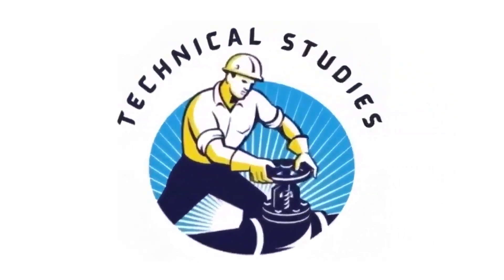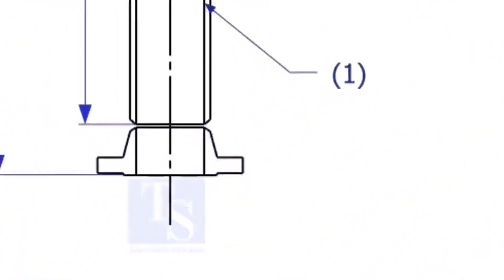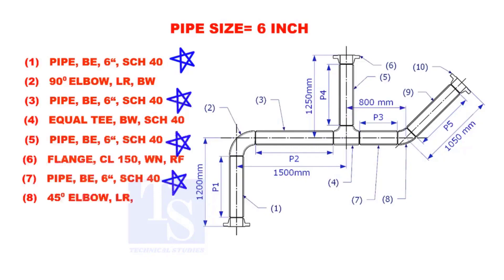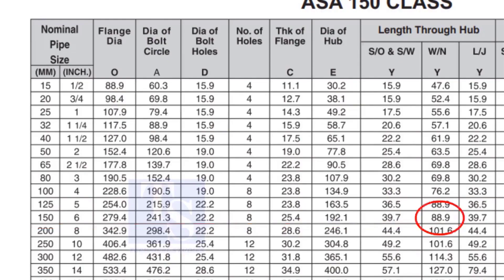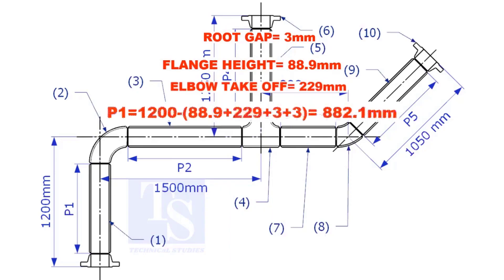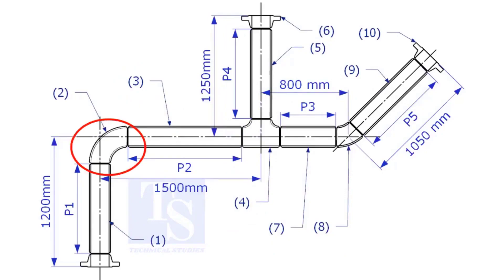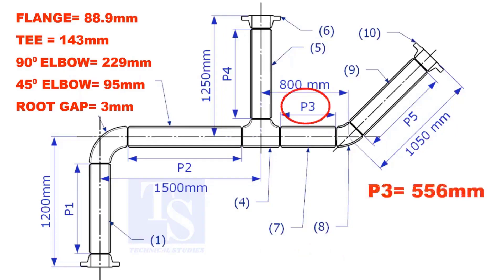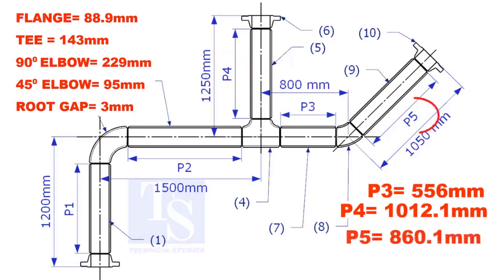How to Calculate Pipe length in an isometric drawing